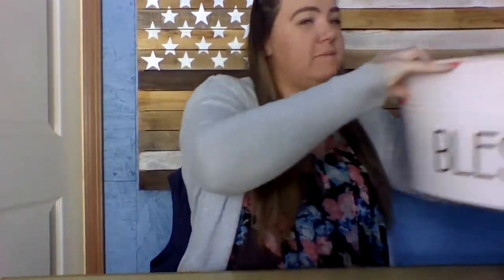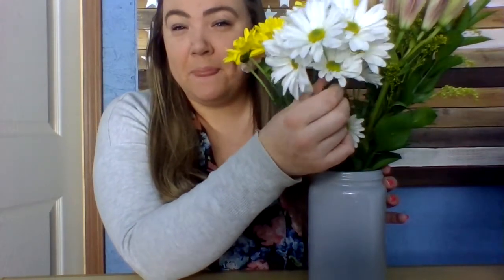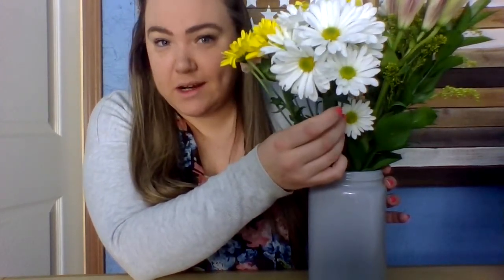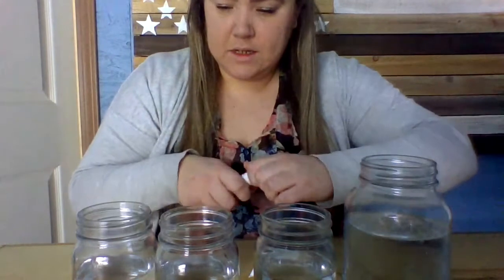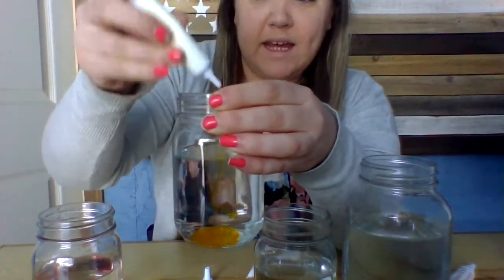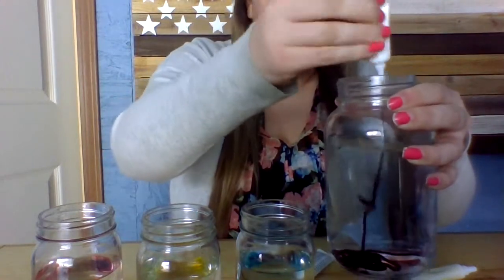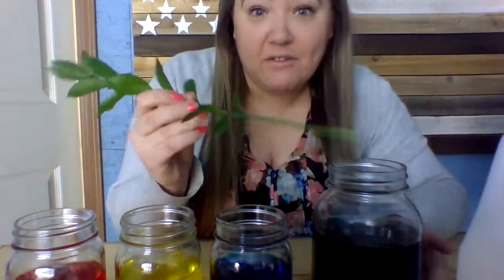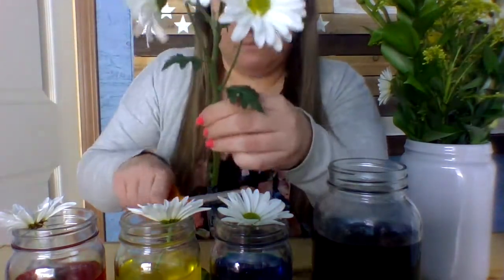It's Science Time!